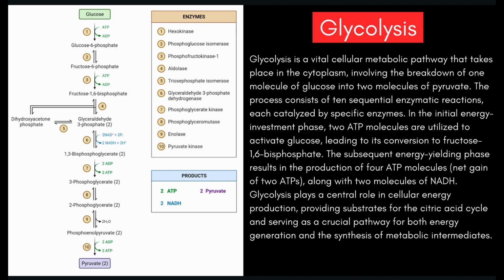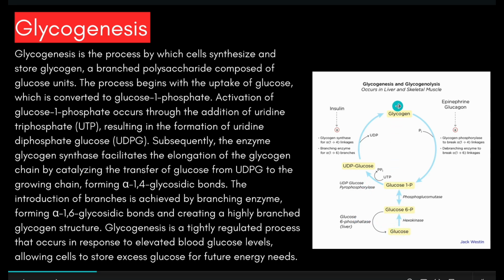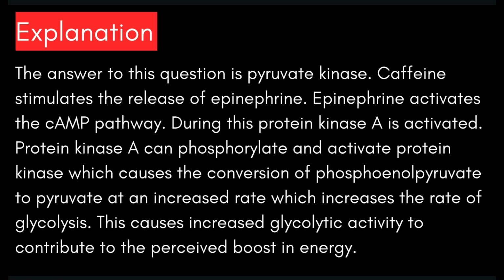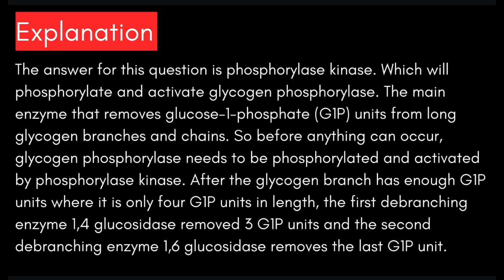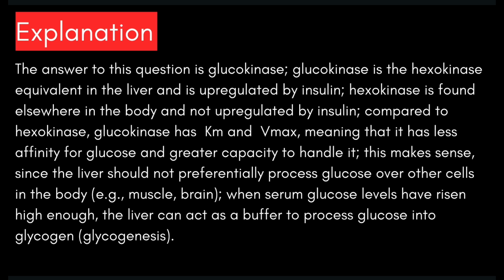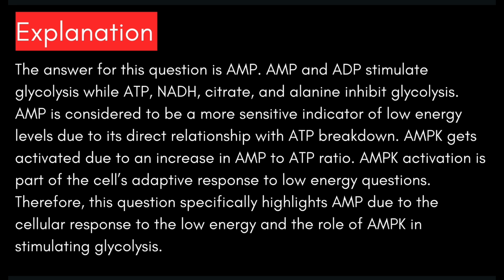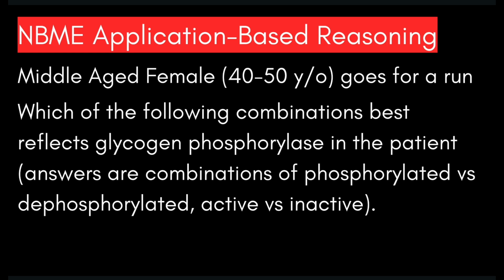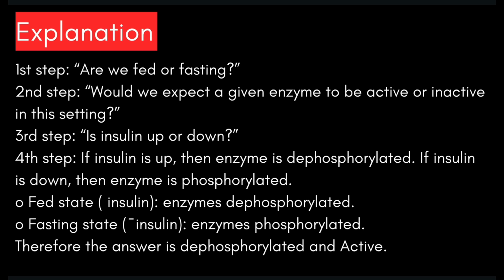High Yield Biochemistry Review Part 2: Glycolysis, Glycogenesis, Glycogenolysis (USMLE Step 1, CBSE)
In this comprehensive biochemistry series, I've tailored this content to help you excel in crucial exams such as the USMLE Step 1, NBME CBSE, and NBME CAS. Part 2 zeroes in on the fundamentals of Glycolysis, Glycogenolysis, and Glycogenesis providing you with a deep dive into high-yield concepts essential for success. I try to teach the strategies of pattern recognition to minimize the study time needed for those on a time crunch.

🧬 Key Features:
Thorough coverage of topics pertaining to Glycolysis, Glycogenesis, and Glycogenolysis.